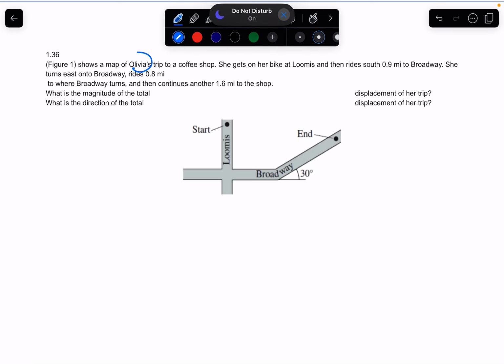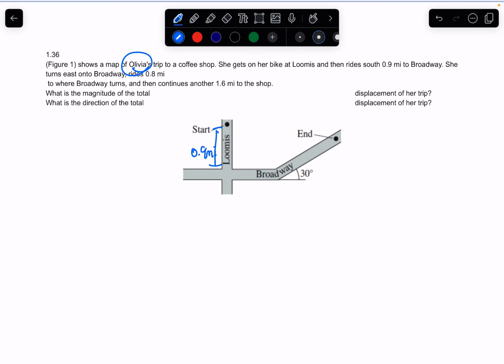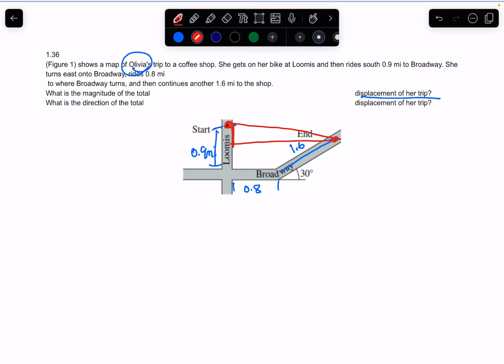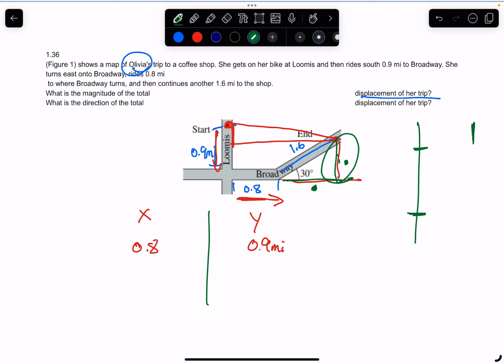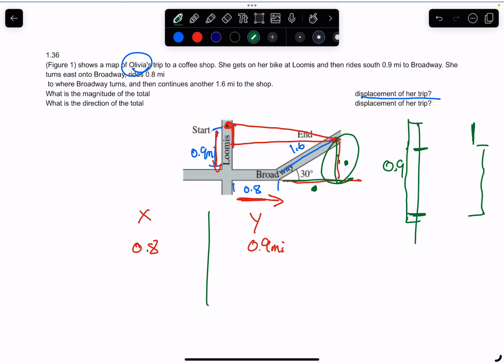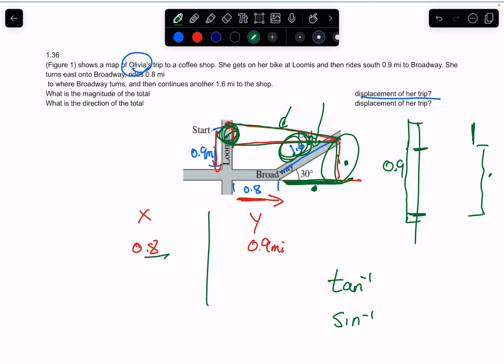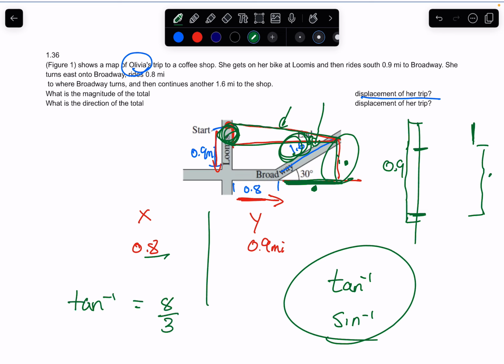Mastering Physics Solved 1 36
1.36
(Figure 1) shows a map of Olivia's trip to a coffee shop. She gets on her bike at Loomis and then rides south 0.9 mi to Broadway. She turns east onto Broadway, rides 0.8 mi to where Broadway turns, and then continues another 1.6 mi to the shop.
What is the magnitude of the total displacement of her trip?
What is the direction of the total displacement of her trip?